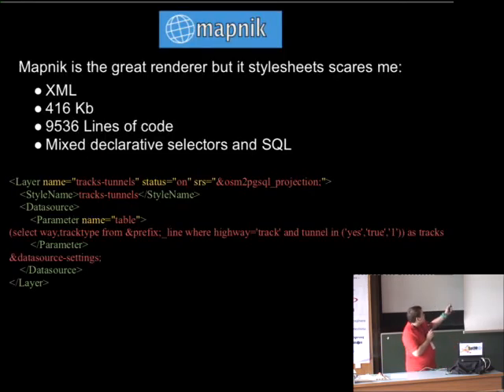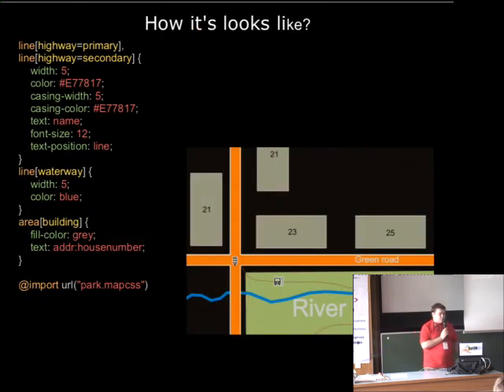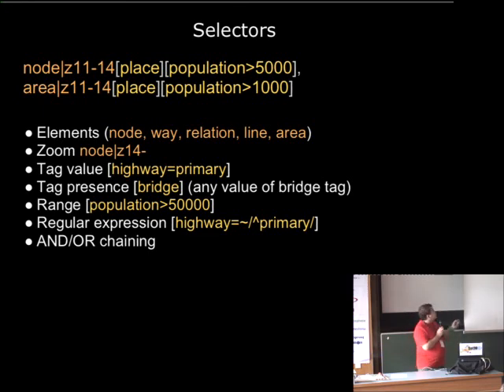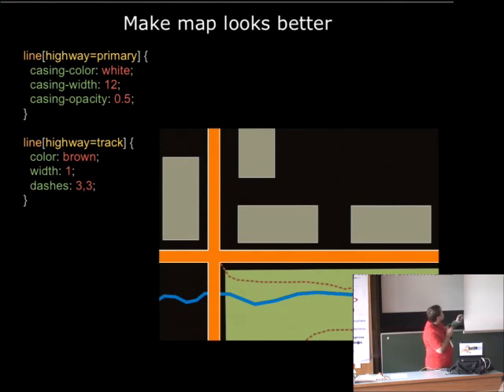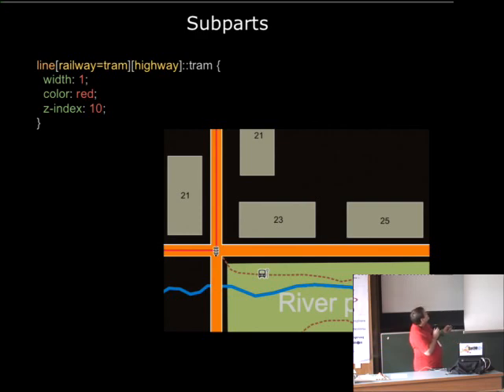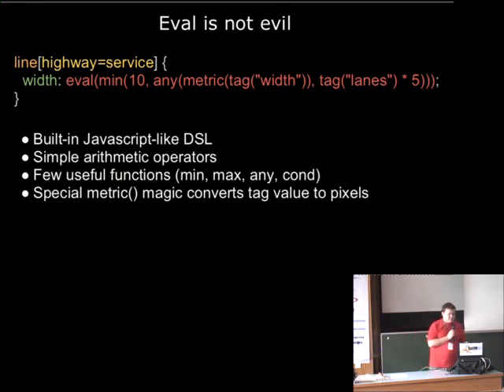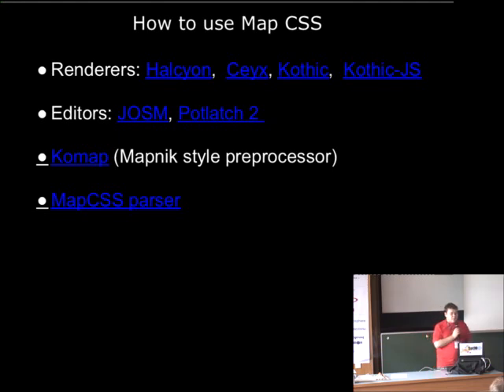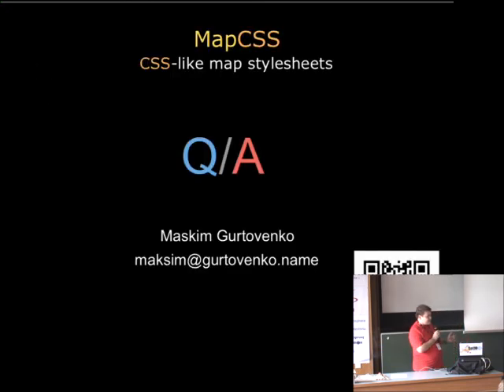MapCSS - the CSS-like map stylesheets (Maksim Gurtovenko)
Talk from the SotM-EU 2011 conference in Vienna

Details about the talk:
MapCSS is a CSS-like language for map stylesheets. MapCSS is actively developed and some day it will come to de-facto standard for map styling. In this talk I going to tell how MapCSS works, how to style stuff, and how to use MapCSS in own project.

Details about the speaker:
OSM Mapper since 2009. Active member of Russian OSM community. Developer of OSM-based map viewer application (very secretly yet). Developed Python MapCSS parser.